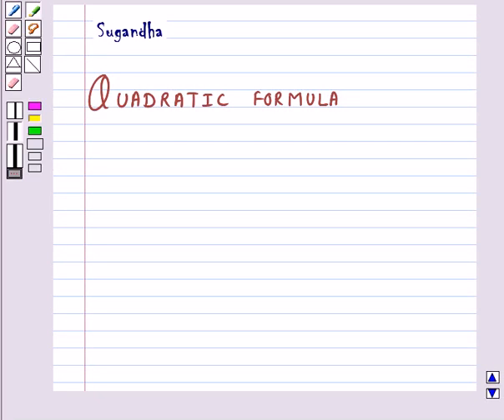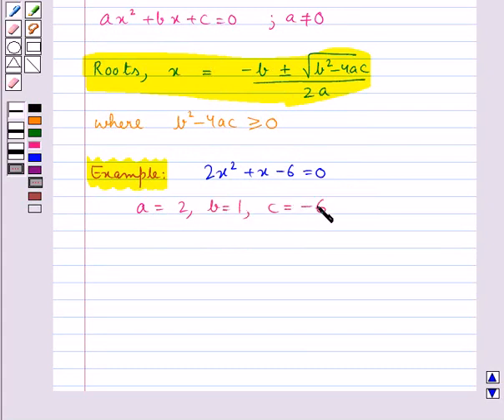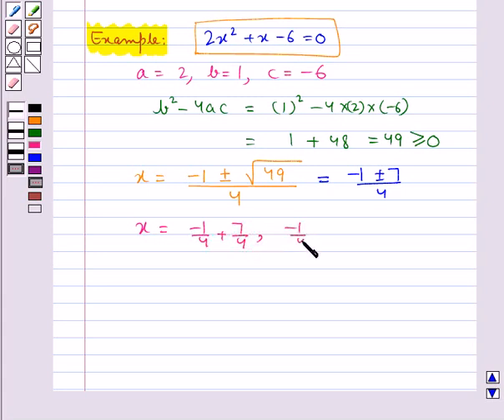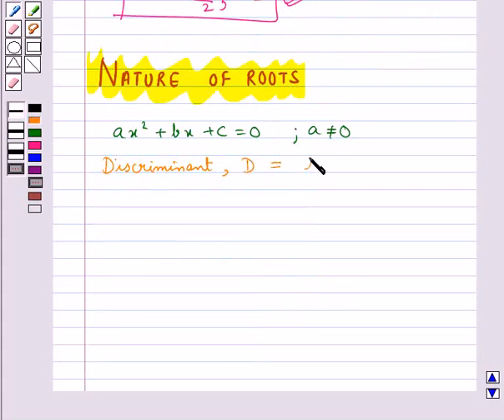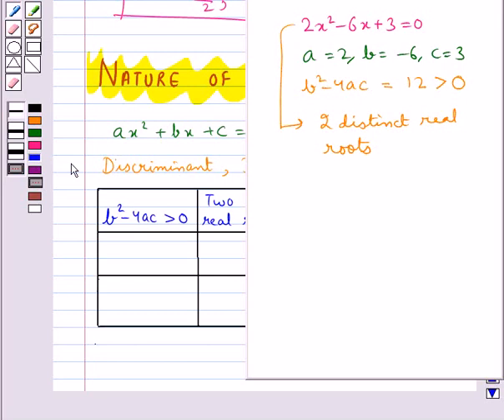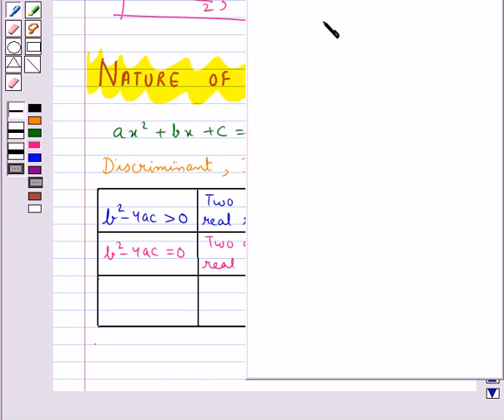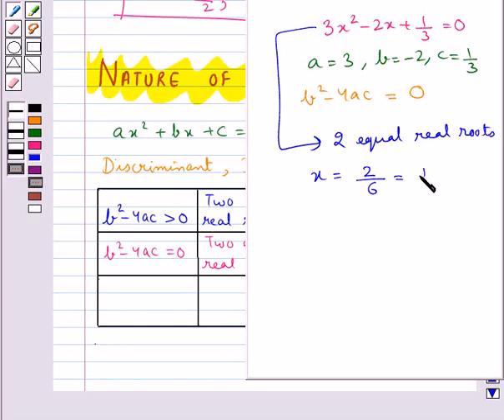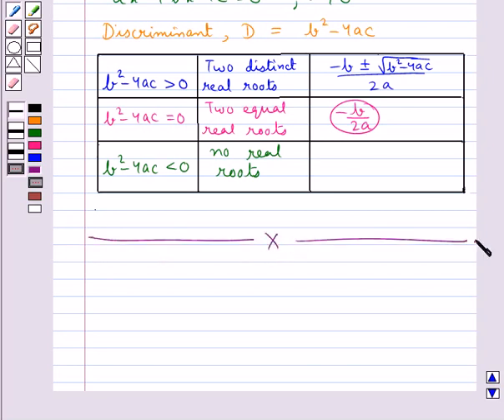Maths X NCERT 2008 4 KC2